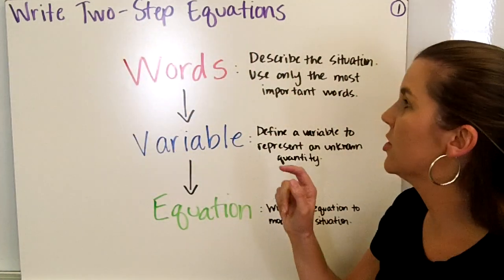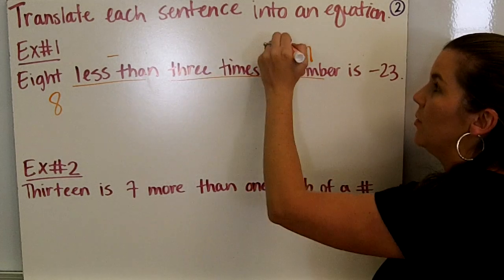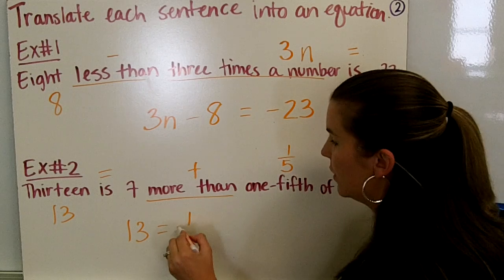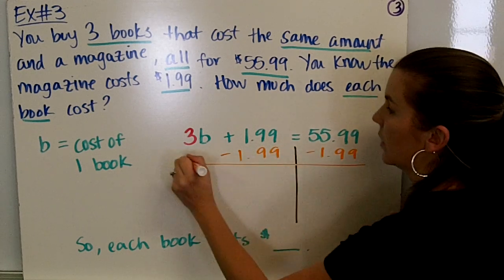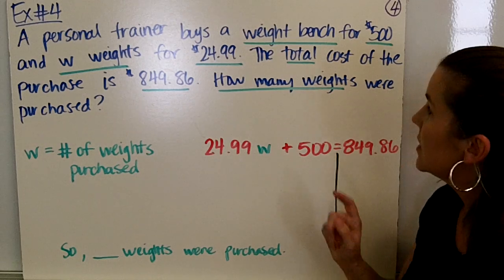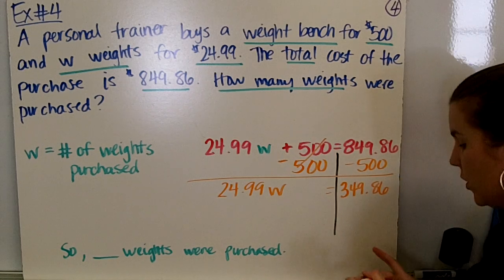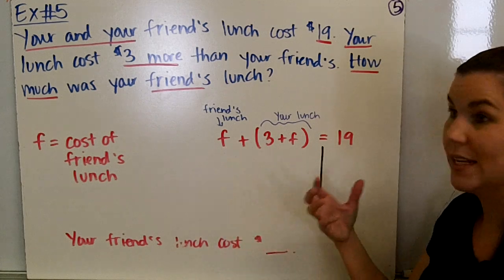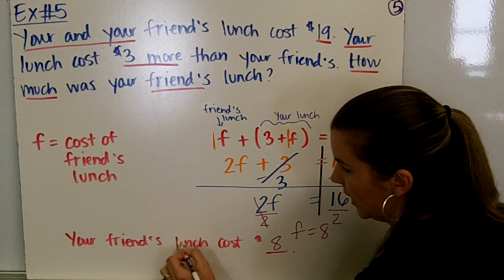Write 2step Equations U2L3